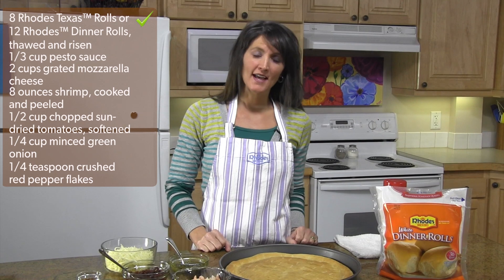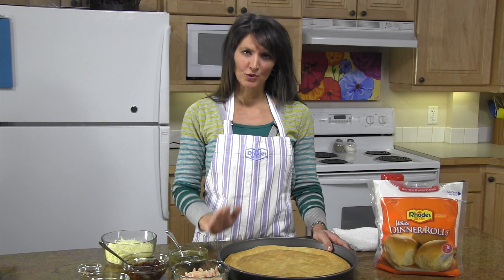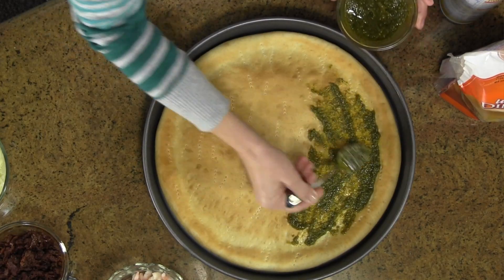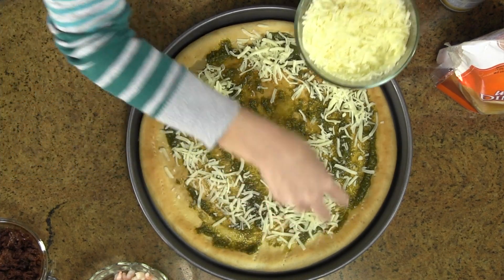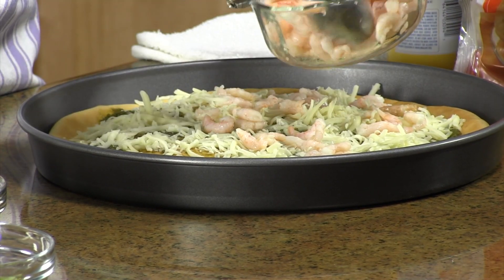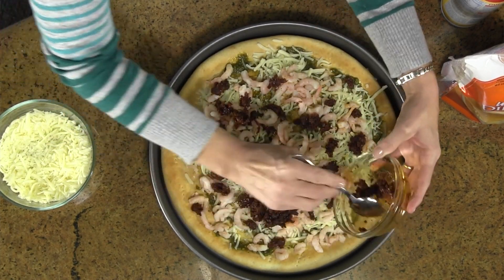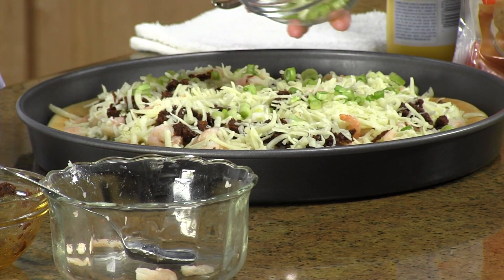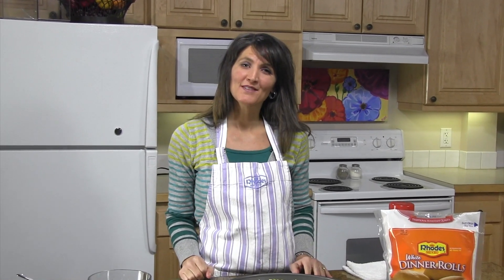Shrimp Pesto Pizza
This combination of shrimp and pesto make for a tasty seafood pizza.